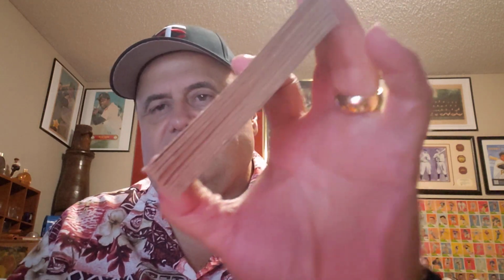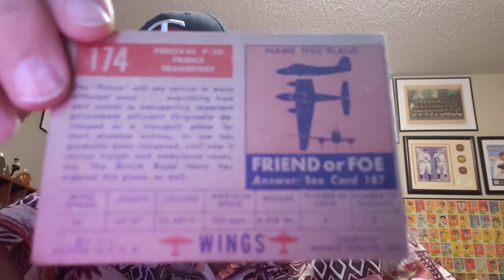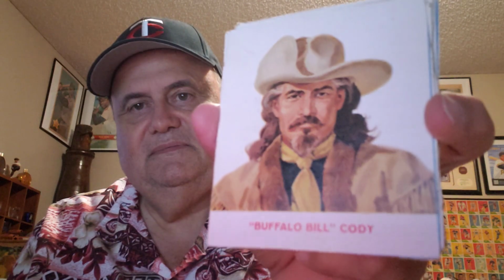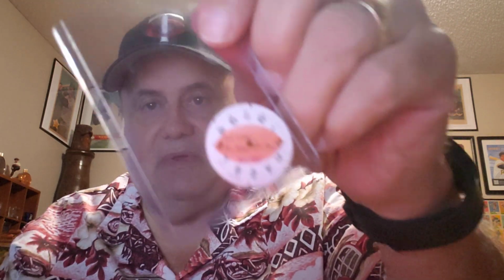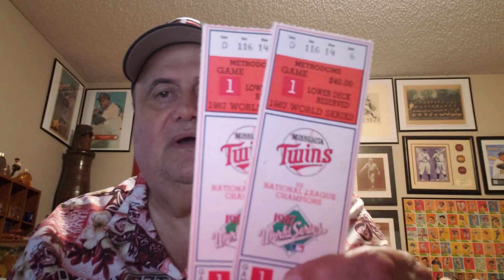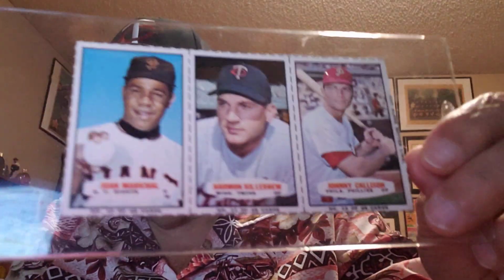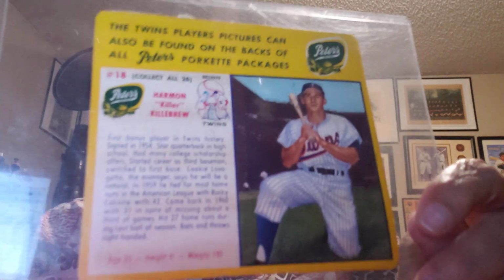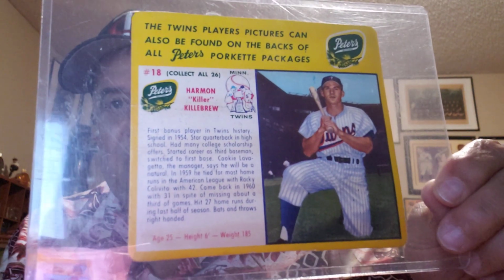Hunting for Baseball Cards & Stuff While Everyone Was at the National Sports Collectors Convention